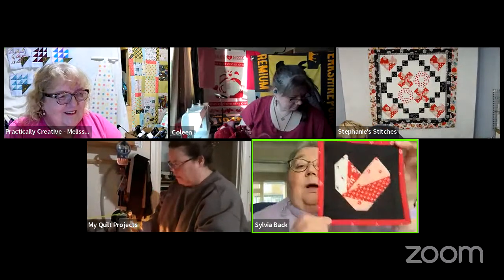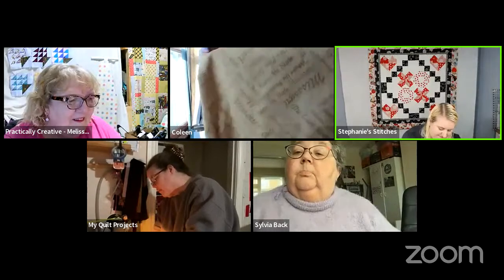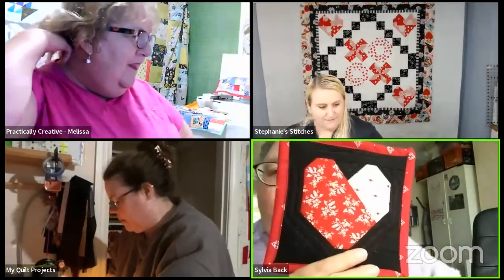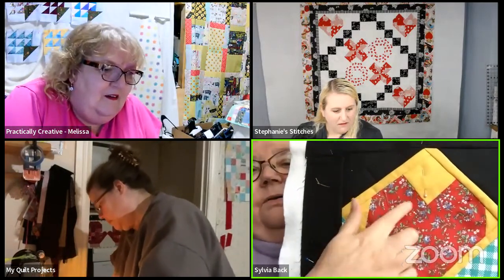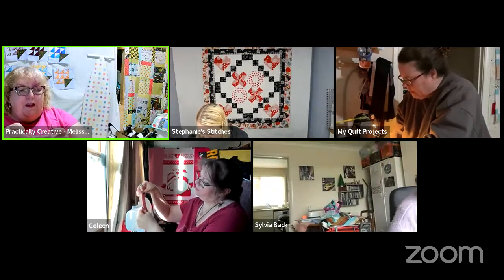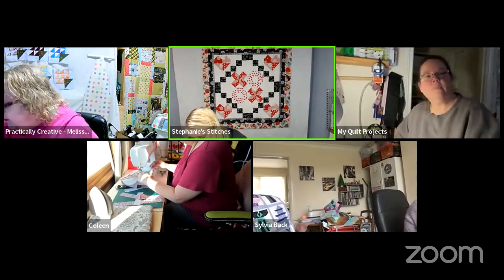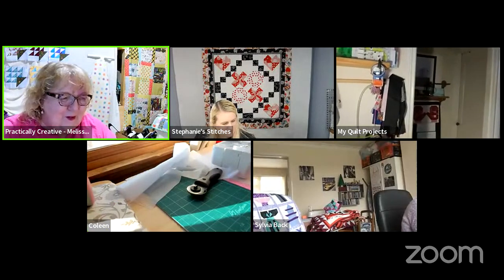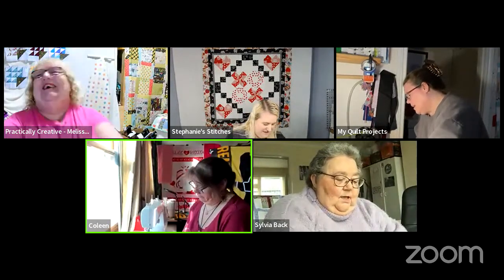February Sewing Bee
Mailing Address:

Practically Creative
1414 S. Parrot Avenue

NOTE: You MUST include the #319 in the address. Comes to a mailing center with hundreds of boxes.